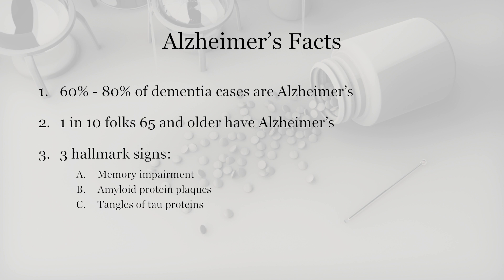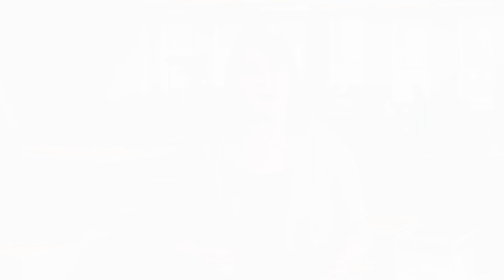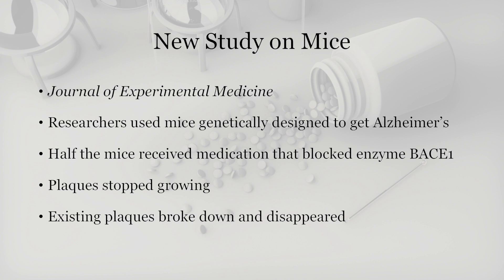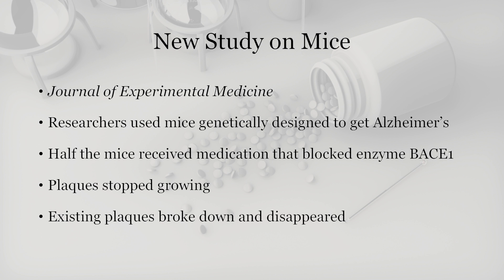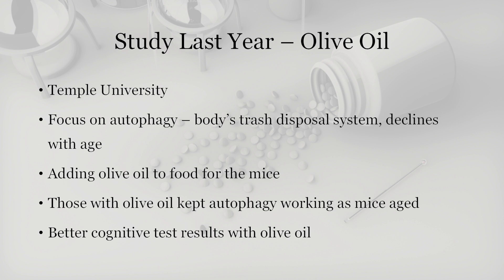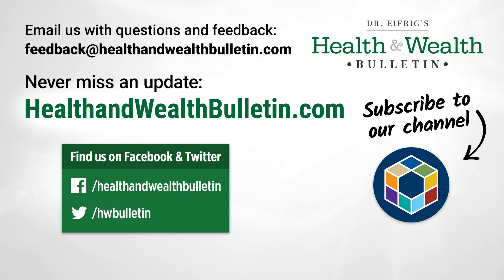Can Alzheimer's Disease Be Reversed?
Health and Wealth Bulletin ► Alzheimer’s Disease accounts for about 60 to 80% of all dementia cases and has three defining characteristics. In this week's Health and Wealth Bulletin, research writer Amanda Cuocci discusses these three characteristics and attempts to answer the question; can Alzheimer's Disease be reversed?

Therapy successfully reverses Alzheimer's in mice, researchers report. What does that mean for humans?